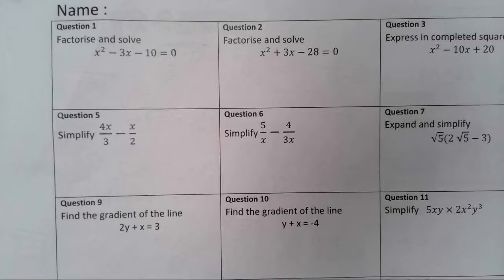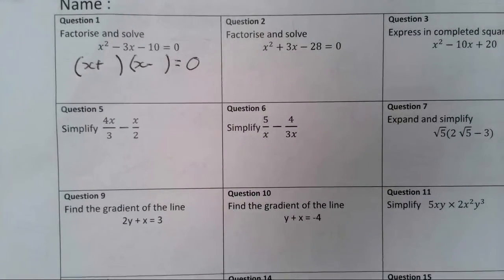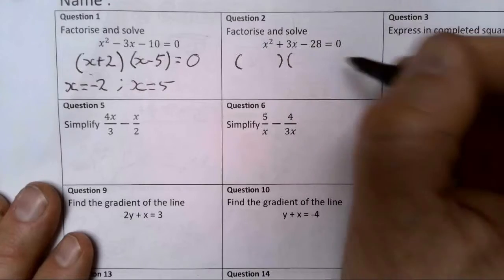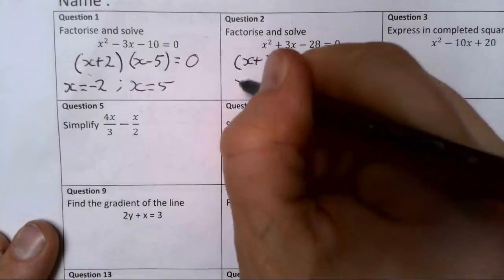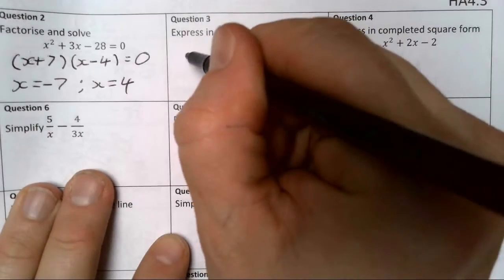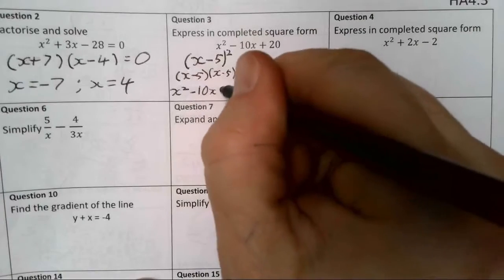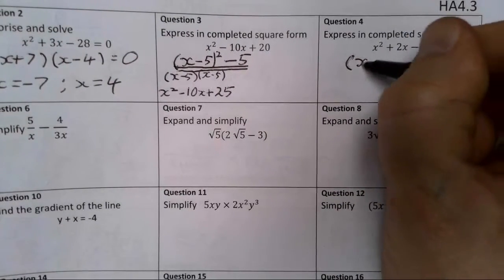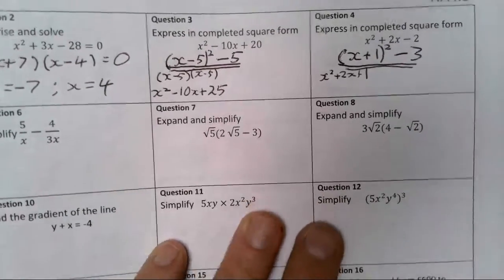Homework Booklet 94.3